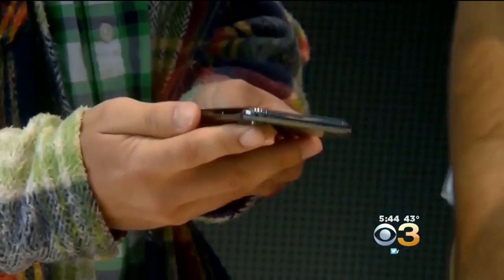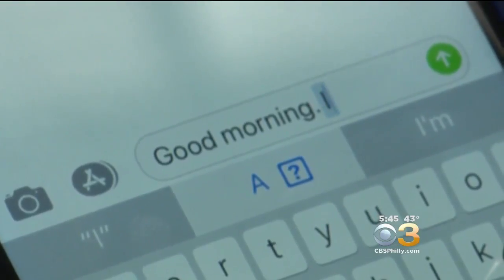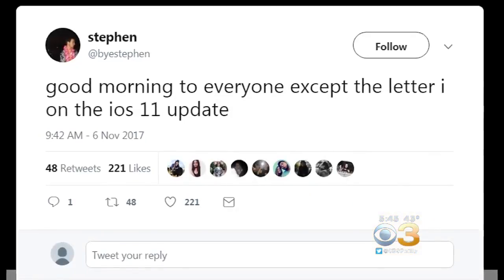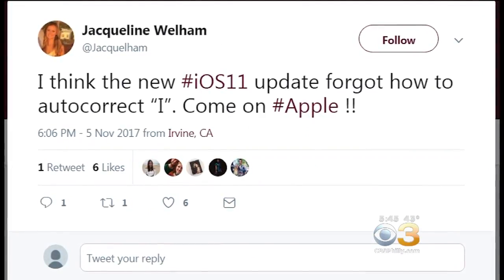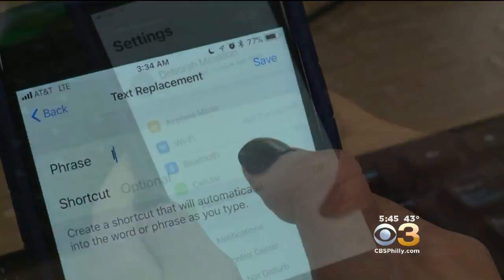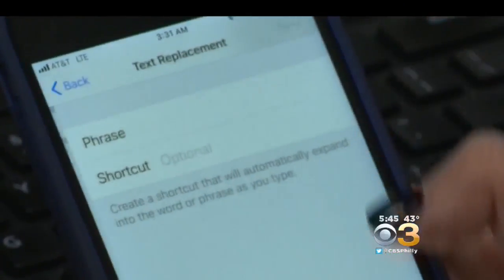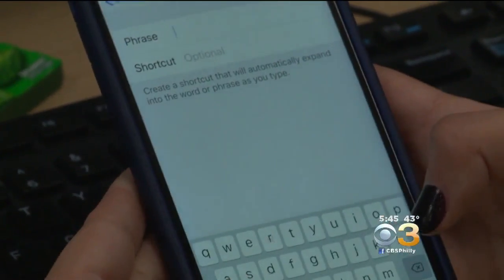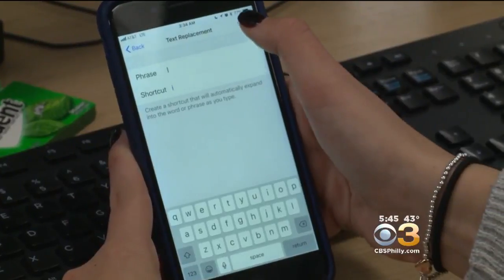Apple Has 'i' Glitch On New iOS: Here's How To Fix It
Jim Donovan reports.